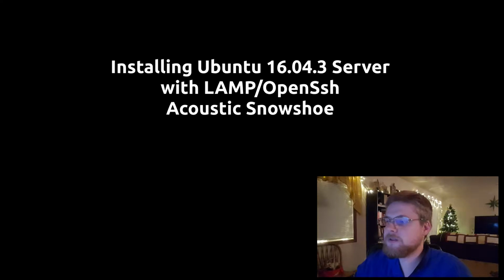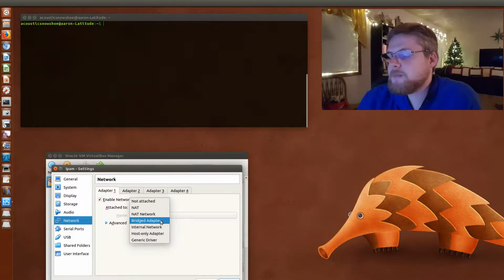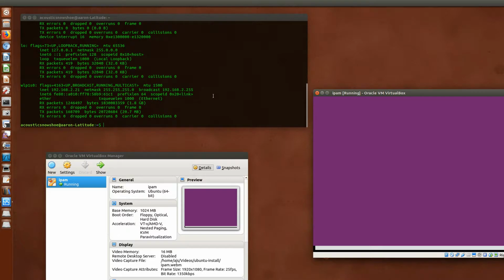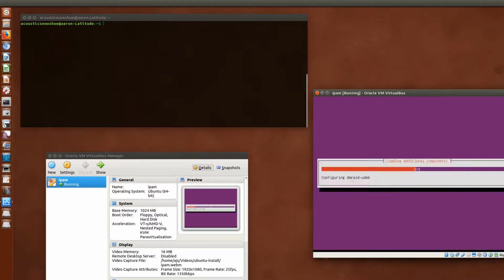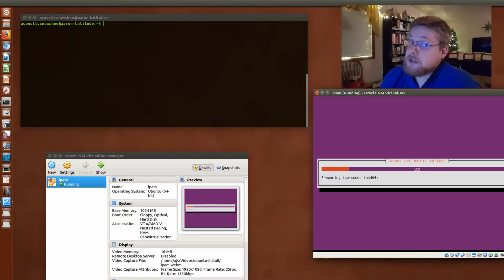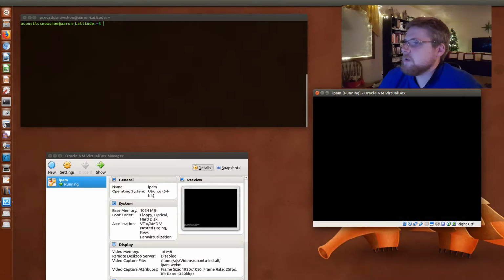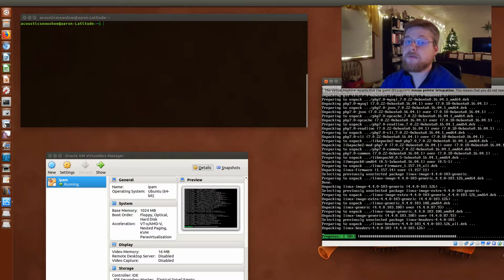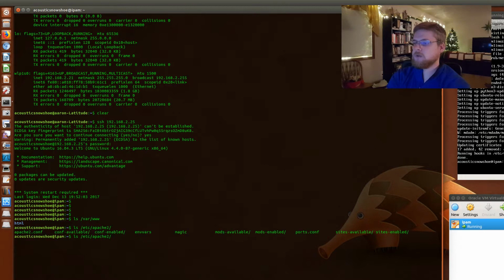Installing Ubuntu Server 16.04.3 LTS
A brief video tutorial showing how to install Ubuntu server 16.04.3 LTS in a virtual box VM (Virtual Machine).  This video prefaces the video on phpIPAM installation.